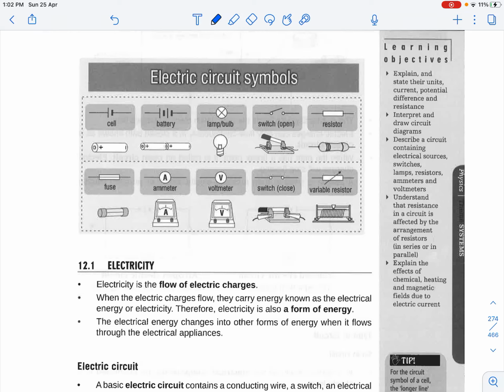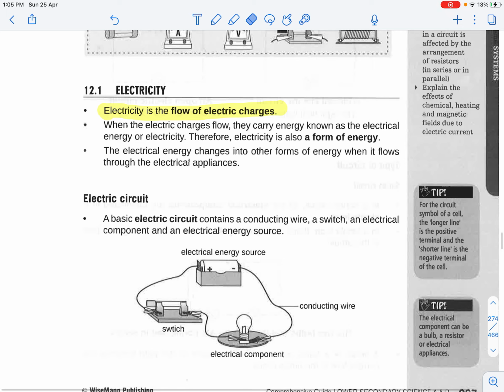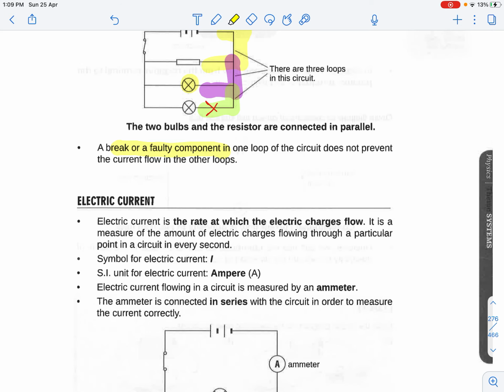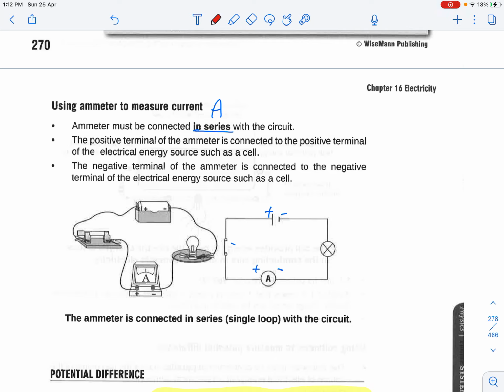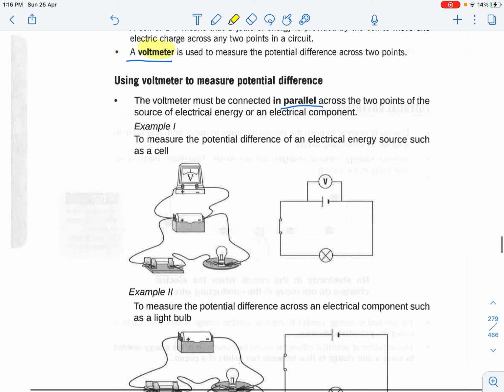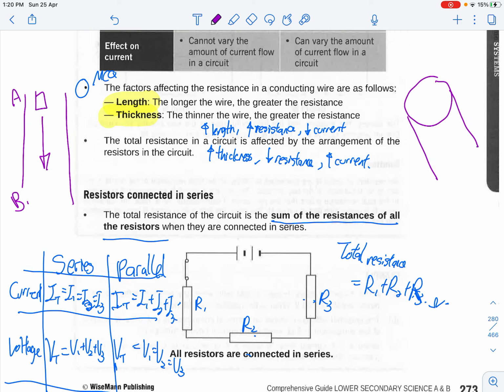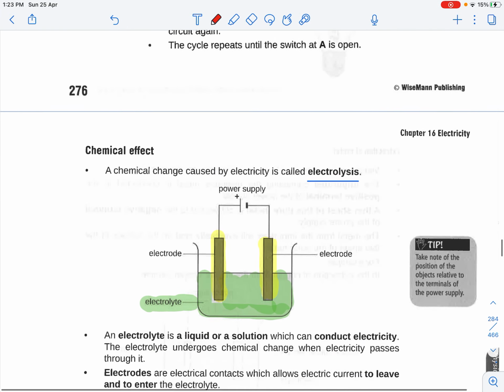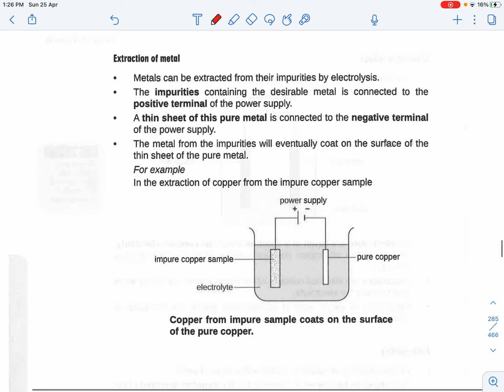Electricity (Current, Voltage and Resistance) Part 1